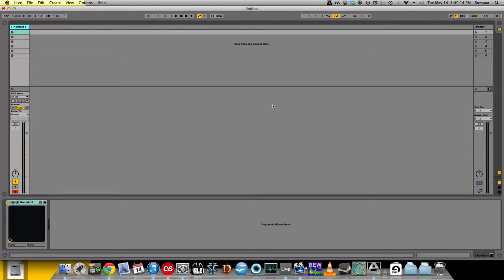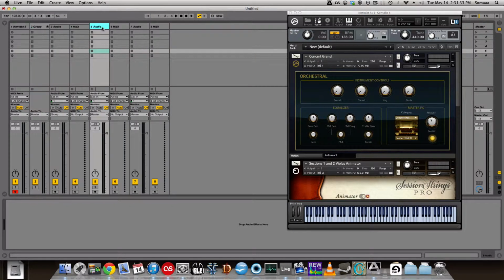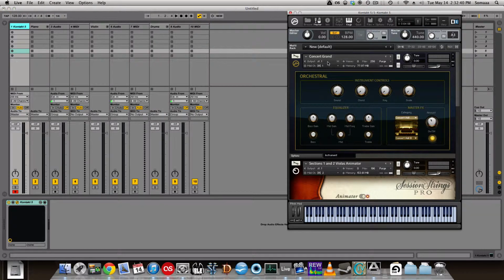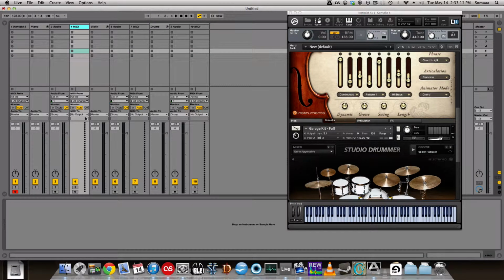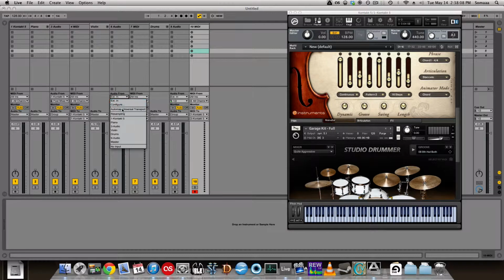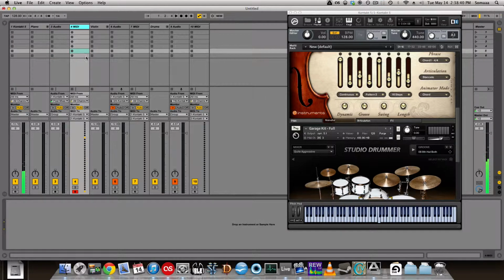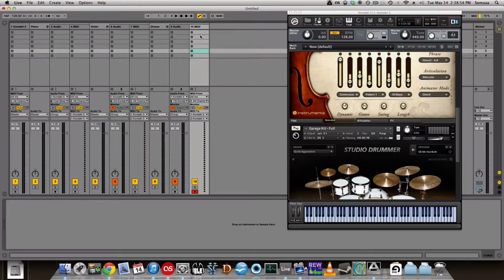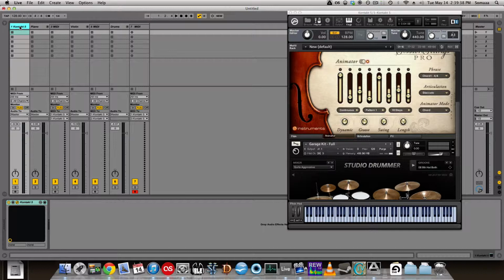Routing Multiple Instruments in NI Kontakt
Useing Multiple Instruments in NI Kontakt